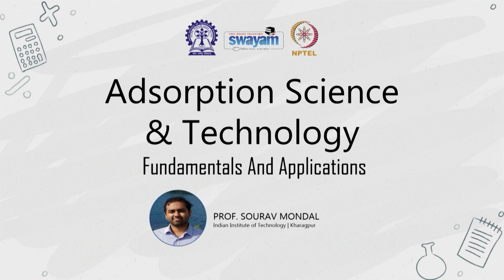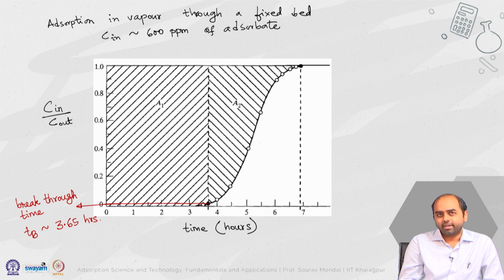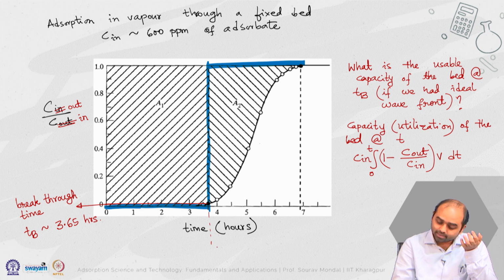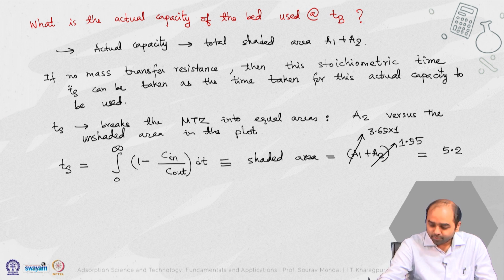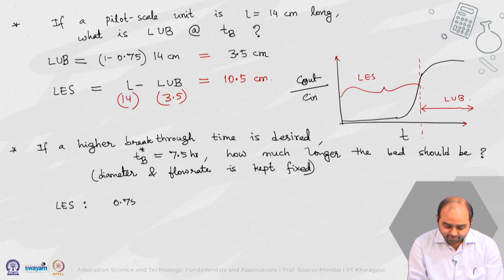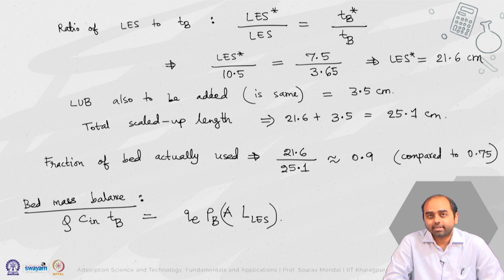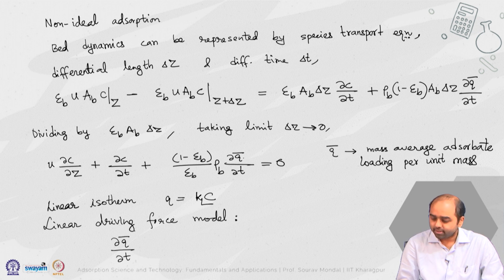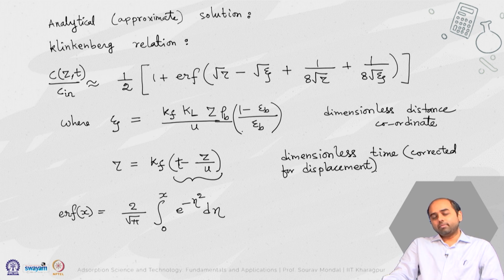Lecture 22 | Mass Transfer Zone Modelling